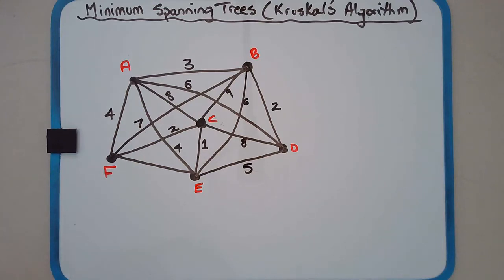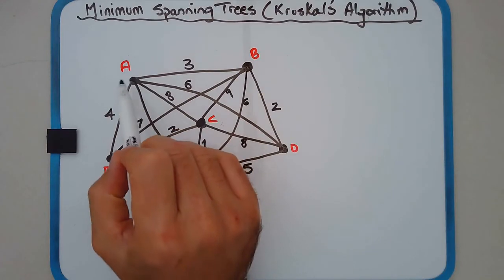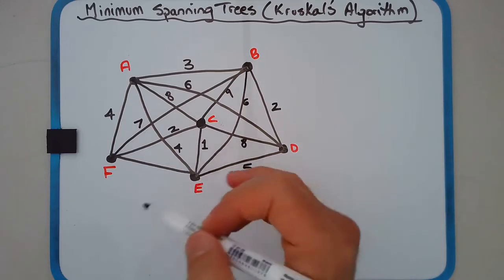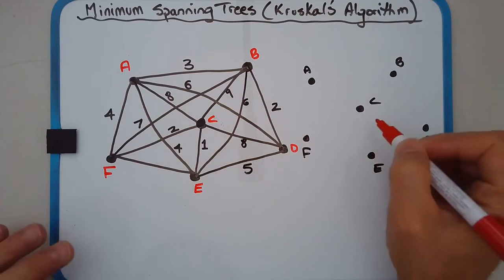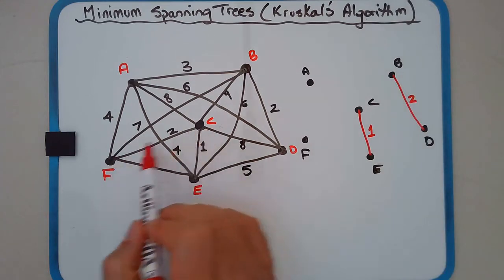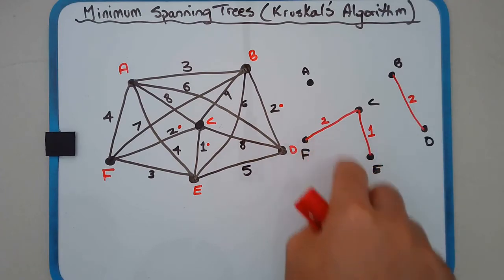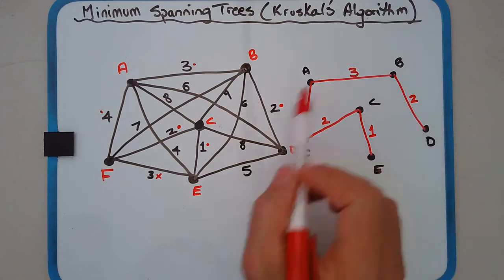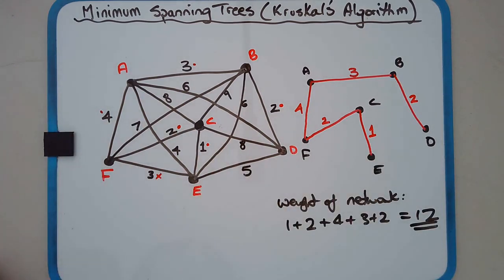How to find a minimum spanning tree in a network graph using Kruskal's algorithm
To find a minimum spanning tree (MST) in a connected, undirected graph using Kruskal's algorithm, follow these steps:

1. **Understand the Problem:**
   Ensure that you have a clear understanding of the graph and the problem you are trying to solve. A minimum spanning tree is a subgraph of the original graph that connects all nodes with the minimum possible total edge weight, without forming cycles.

2. **List the Edges:**
   Create a list of all the edges in the graph, along with their associated weights. Sort this list in ascending order based on edge weights. This list will serve as your "edge set."

3. **Initialize an Empty MST:**
   Start with an empty set that will eventually become the minimum spanning tree.

4. **Iterate Through the Sorted Edges:**
   Iterate through the sorted edge list from step 2, considering each edge one by one in ascending order of weight.

5. **Check for Cycles:**
   For each edge under consideration, check whether adding it to the current MST would create a cycle. You can use a data structure, such as a disjoint-set (also known as a union-find) data structure, to keep track of the connected components and detect cycles efficiently.

6. **Add Edges to the MST:**
   If adding the edge does not create a cycle in the current MST, add it to the MST.

7. **Repeat:**
   Continue this process until you have added enough edges to create a spanning tree (a connected subgraph that includes all nodes) without forming any cycles. The MST will be formed when the number of edges equals the number of nodes minus one.

8. **Terminate:**
   When the MST is complete (i.e., you have added n-1 edges for a graph with n nodes), terminate the algorithm.

9. **Output the MST:**
   The final MST is the minimum spanning tree of the original graph, and it will connect all nodes with the minimum possible total edge weight.

Here's a summary of the key terms and concepts used in Kruskal's algorithm:

- **Minimum Spanning Tree (MST):** A subgraph of the original graph that connects all nodes with the minimum total edge weight.

- **Disjoint-Set (Union-Find) Data Structure:** A data structure used to efficiently keep track of connected components and detect cycles in a graph.

- **Edge Weight:** The numerical value associated with each edge, representing its weight or cost.

- **Connected Component:** A subset of the graph's nodes that are connected to each other, typically maintained as a forest of trees in the disjoint-set data structure.

Kruskal's algorithm is a greedy algorithm that systematically adds edges to the MST while avoiding the formation of cycles. It guarantees that the MST is found in the end.